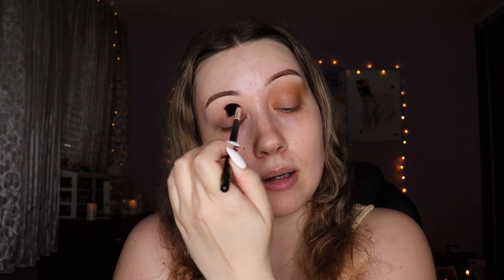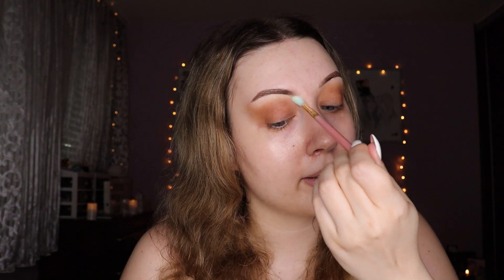GRWM: Something OLD & Something NEW | GLAM_DIARY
Heeeyyy, how y'all doin? What's one old and one new makeup product you simply adore? 💗
Free Vlog Music Without Copyright
If you're reading this, don't do concealer lips like I did. 💗